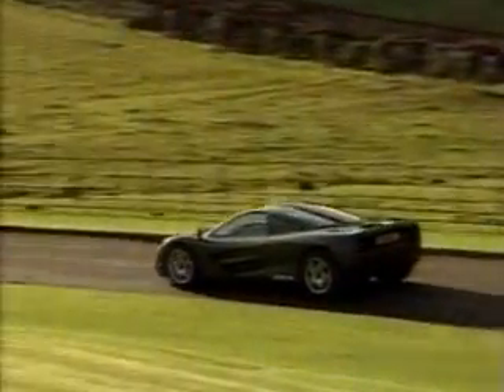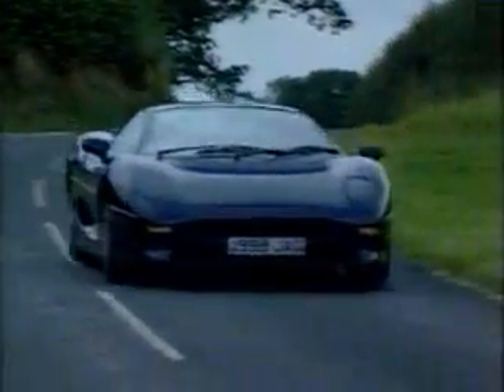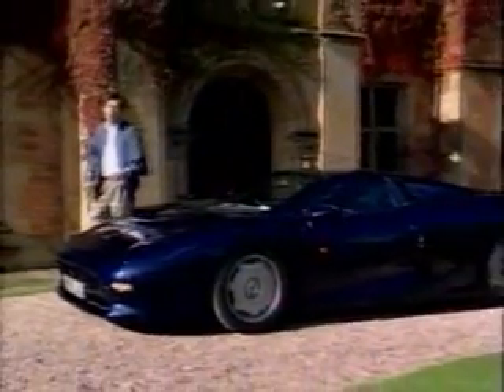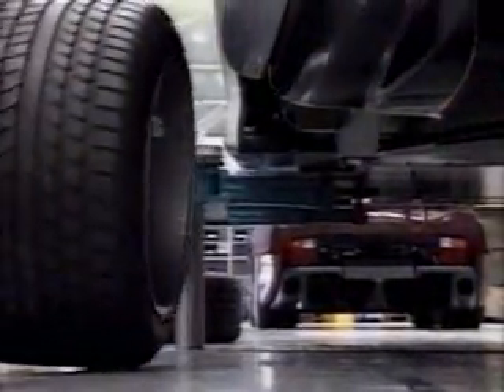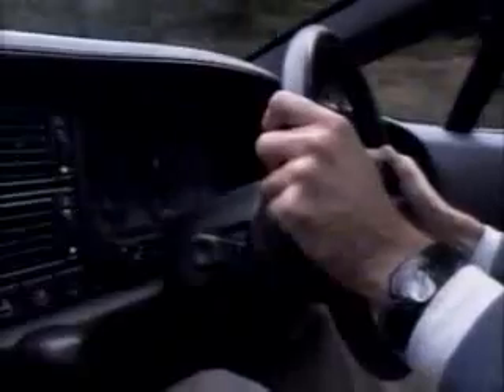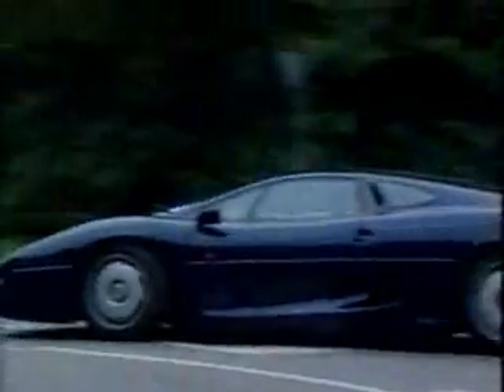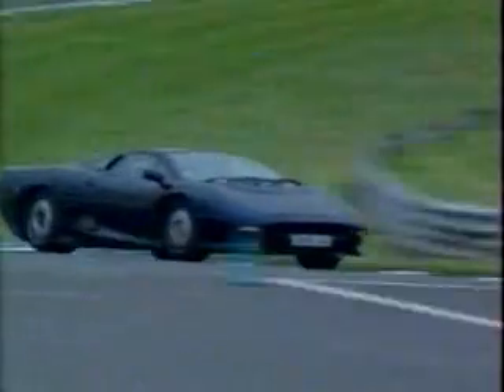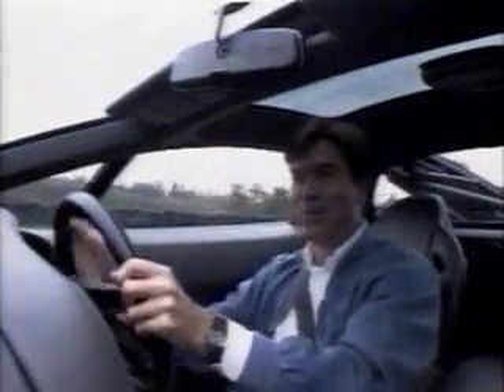Top Gear tests the Jaguar XJ220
Old Top Gear Jaguar XJ220 test by Tiff Needell